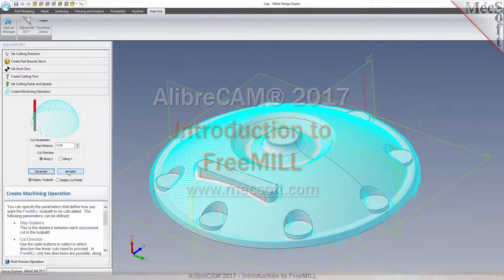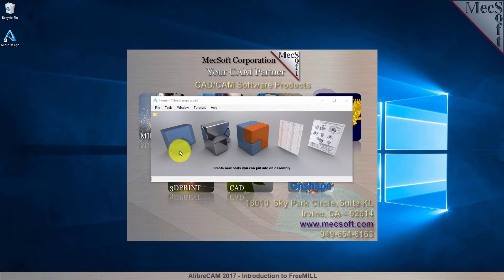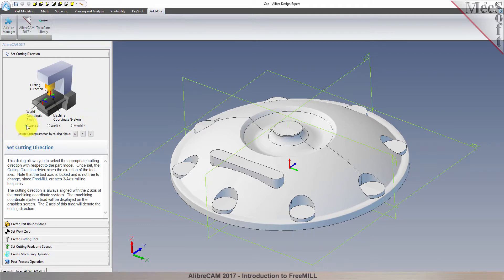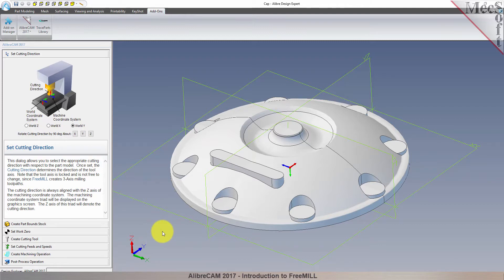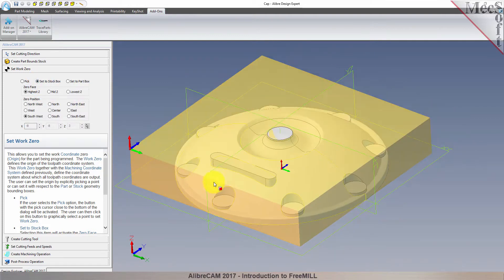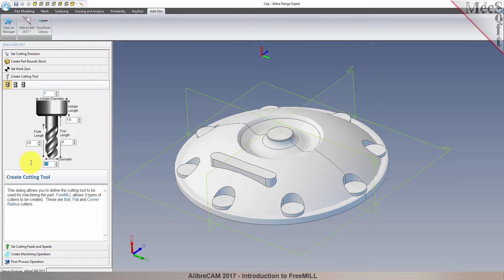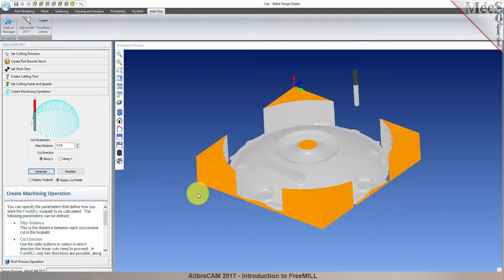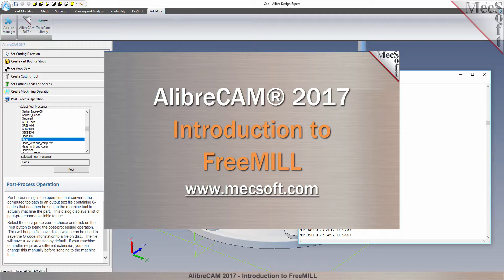FreeMILL 2017 for Alibre Design Demo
to learn how to use FreeMILL inside AlibreCAM 2017 for Alibre Design.